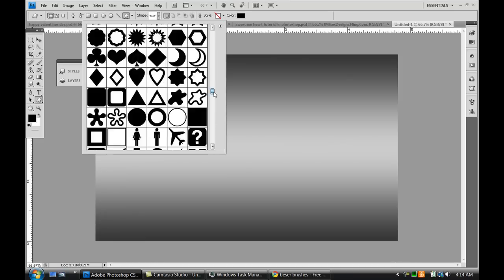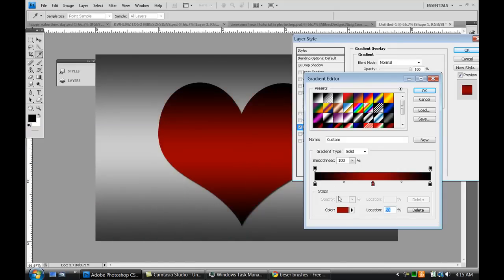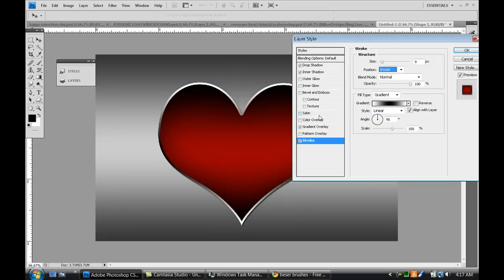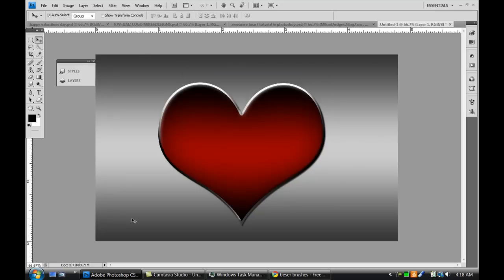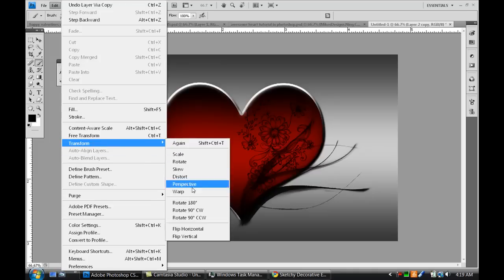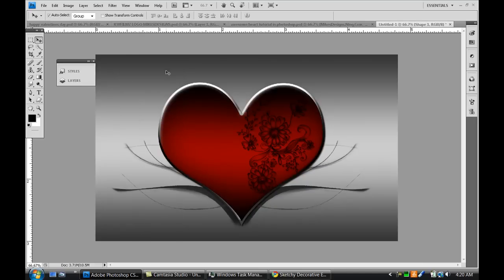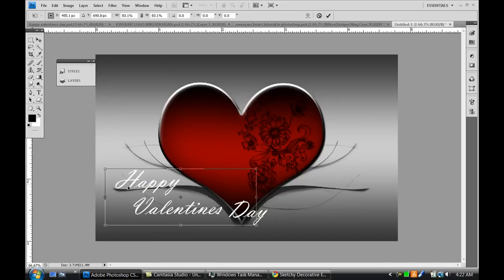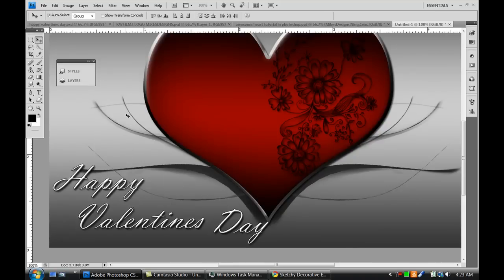Photoshop Valentines Day Wallpaper HD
Tags---

awesome valentines day wallpaper HD bluemike155 photoshop cs4 bluemike155 cmykarts 2012 valentines day hearts beast wallpaper ever